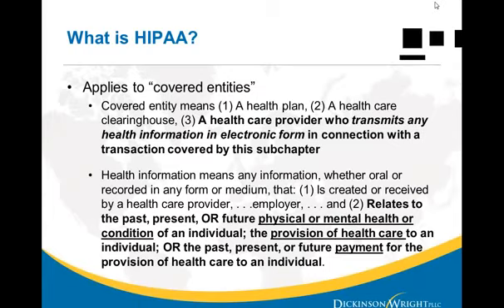Legal: HIPAA, HITECH, and BAAs and the Law: Concerns and Best Practices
By: Online Tech

Tatiana Melnik, Attorney, Dickinson Wright PLLC will share her expertise about the Legal Implementation of HIPAA, HITECH, and BAAs on IT Infrastructure and those who support it.

    Category
        Science & Technology
    License